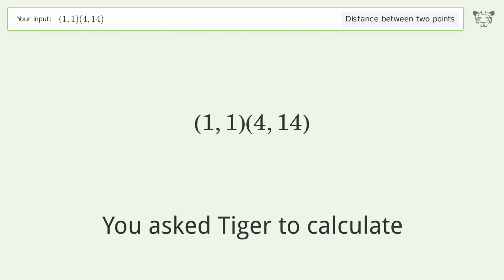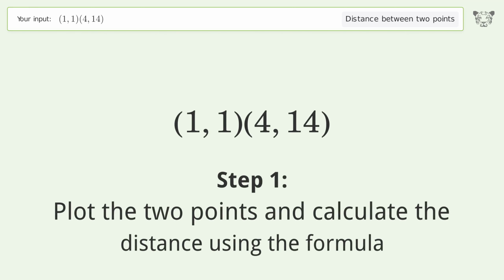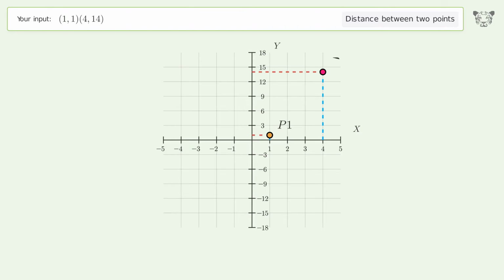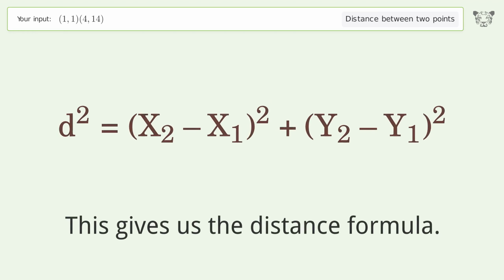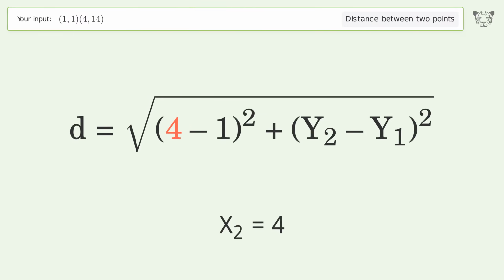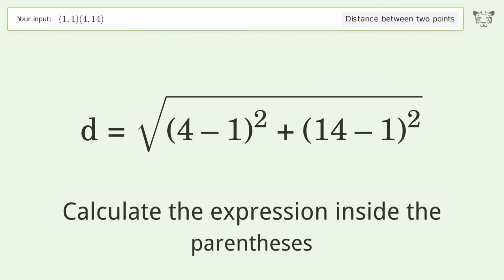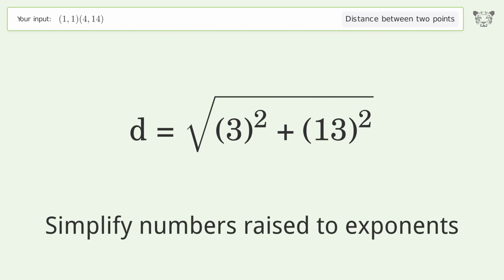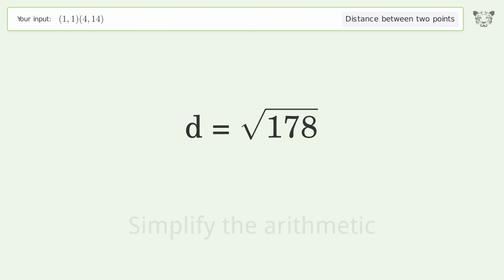Find the distance between two points p1 (1,1) and p2 (4,14): Step-by-Step Video Solution